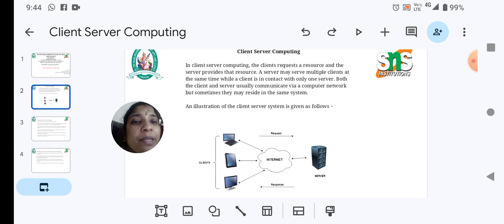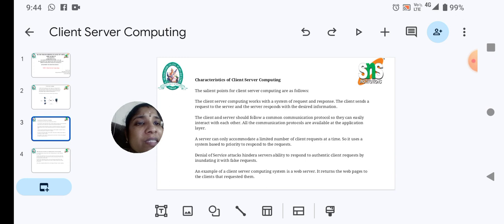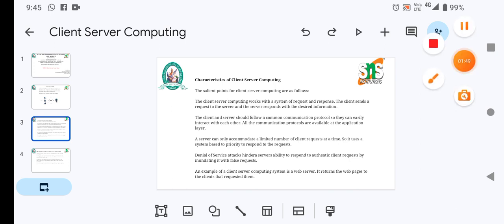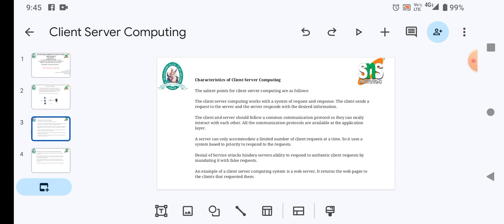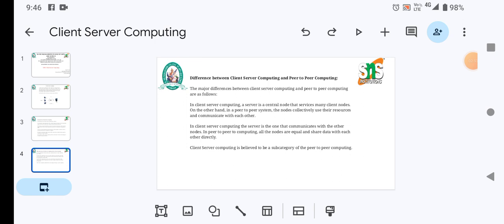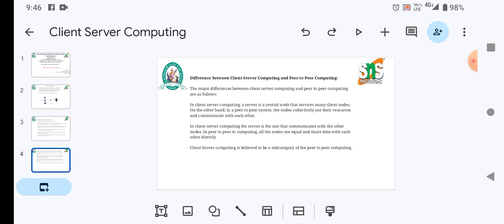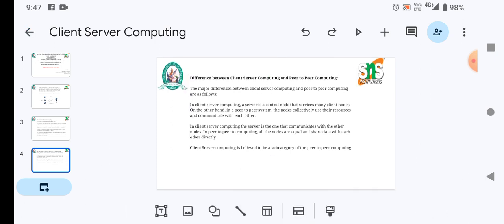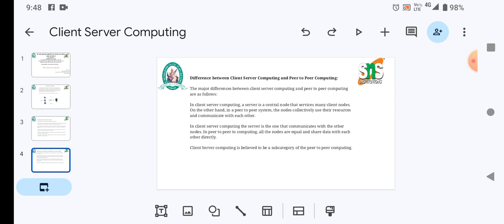Client Server Computing|Lecture Series 1|Ms.R.Vani|Asst.Prof|CS|Dr SNSRCAS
Client Server Computing

In client server computing, the clients requests a resource and the server provides that resource. A server may serve multiple clients at the same time while a client is in contact with only one server. Both the client and server usually communicate via a computer network but sometimes they may reside in the same system.

An illustration of the client server system is given as follows −

Characteristics of Client Server Computing

The salient points for client server computing are as follows:

The client server computing works with a system of request and response. The client sends a request to the server and the server responds with the desired information.

The client and server should follow a common communication protocol so they can easily interact with each other. All the communication protocols are available at the application layer.

A server can only accommodate a limited number of client requests at a time. So it uses a system based to priority to respond to the requests.

Denial of Service attacks hindera servers ability to respond to authentic client requests by inundating it with false requests.

An example of a client server computing system is a web server. It returns the web pages to the clients that requested them.